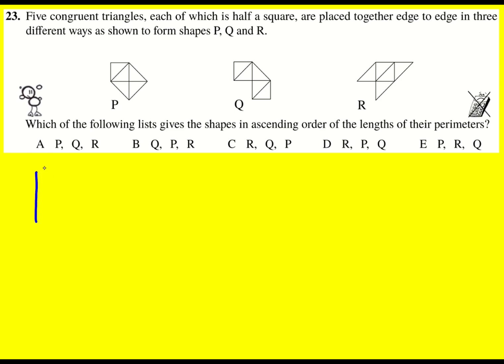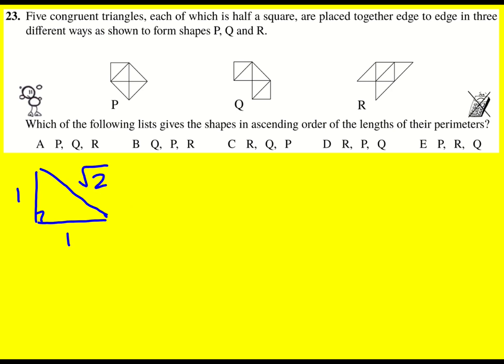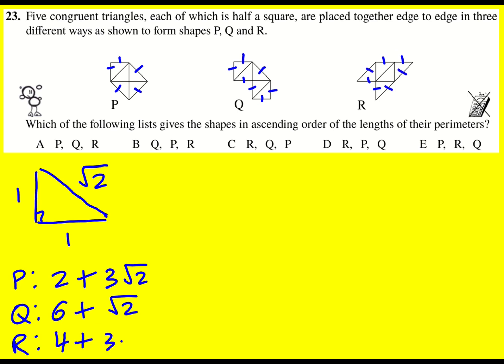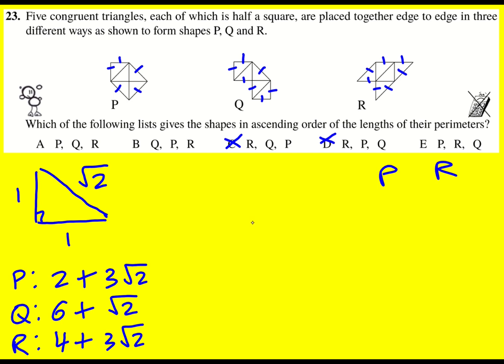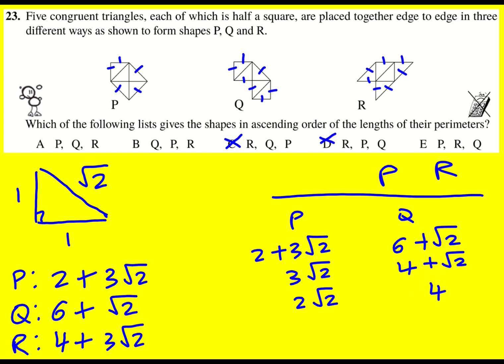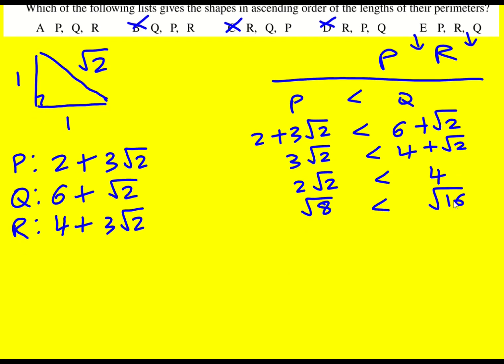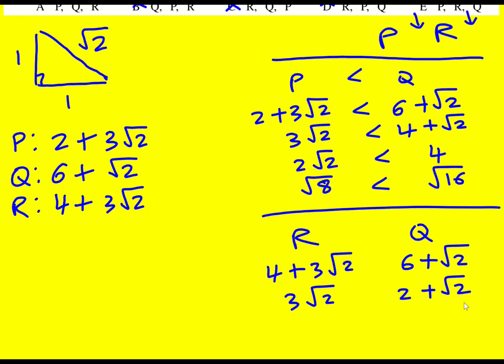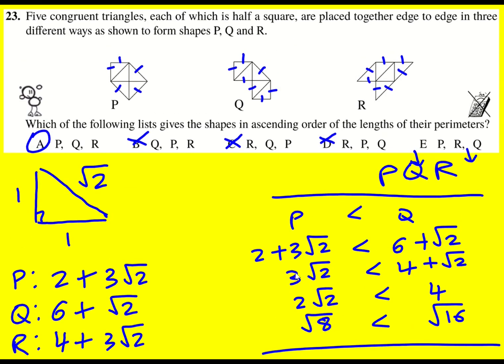IMC 2020 q23 (UK Intermediate Maths Challenge)